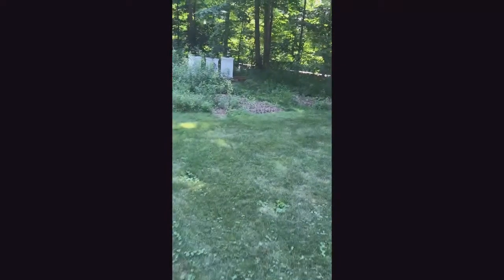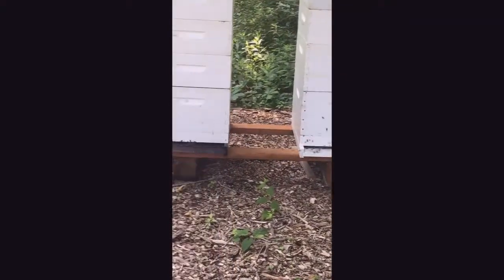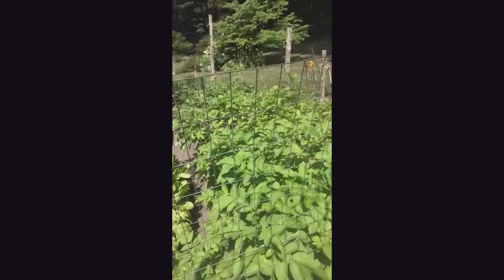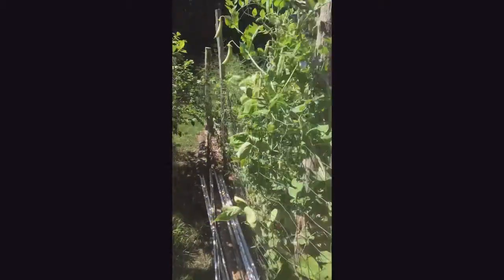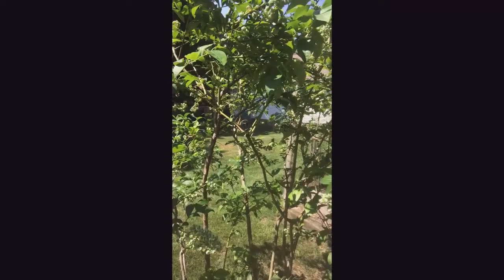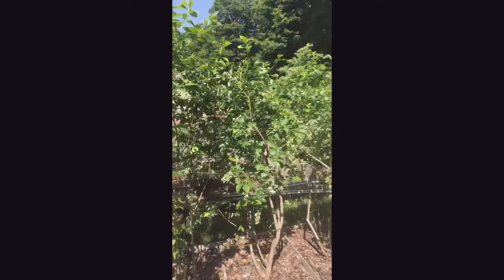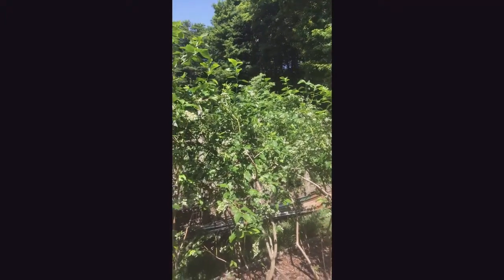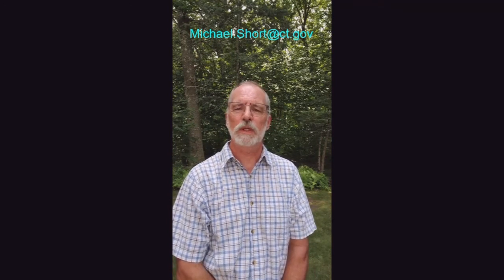Deer and Wildlife Control in Your Garden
There is nothing more frustrating for gardeners than going to pick that tomato you have been watching ripen for a week only to find it discarded on the ground with three bites taken out of it by a chipmunk. Or going to cut a bouquet of your flowers to enjoy in the house only to find them not there anymore because they were consumed and trampled by the local deer family. Or finding that over the winter, many of your shrubs were girdled under the snow by voles. The majority of Connecticut is forested habitat and we humans not only live among our abundant wildlife species, but also plant food that is highly desirable to them and then get frustrated when they come eat it! This demonstration talk will discuss strategies to begin to protect your garden from damage by our local wild herbivores. We will discuss topics such as identifying the culprit using clues they leave behind, the use of repellents, fencing, and planting placement within your gardens. We will answer your questions and try to get you to understand the habits of the various animals causing the damage to get you inside the heads of these critters such that you can be more effective in taking steps to deter them by knowing what they like and what they don’t like.

View the Connecticut Agricultural Experiment Station’s virtual 2020 Plant Science Day